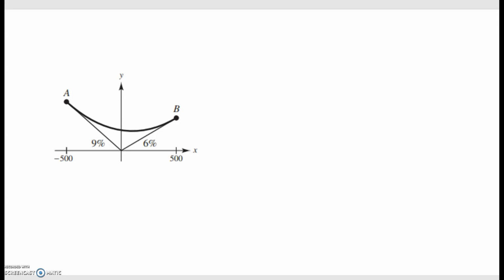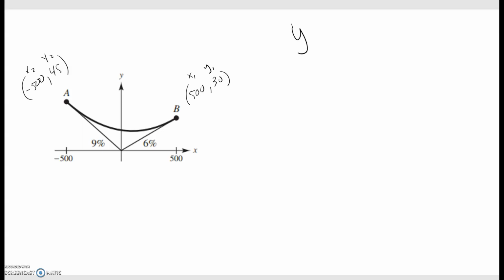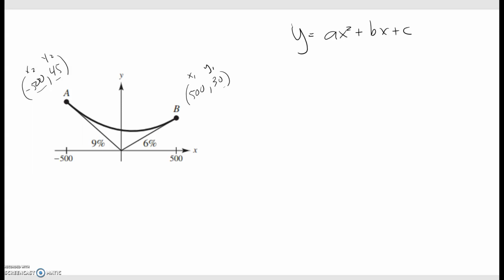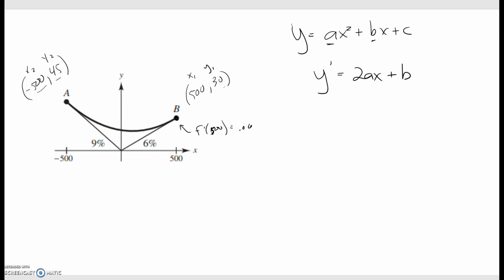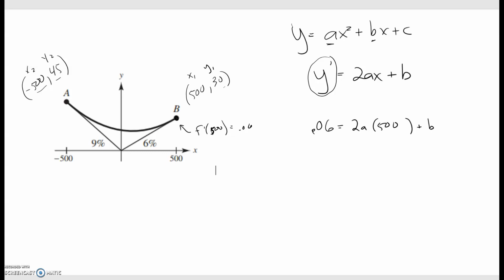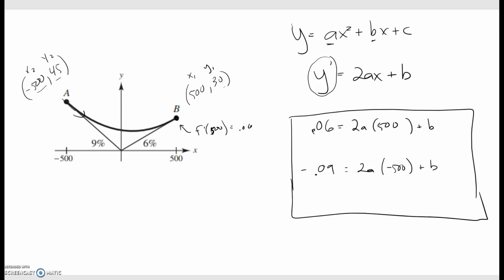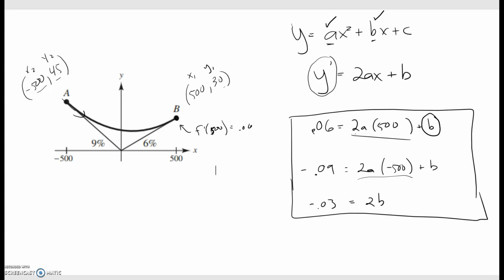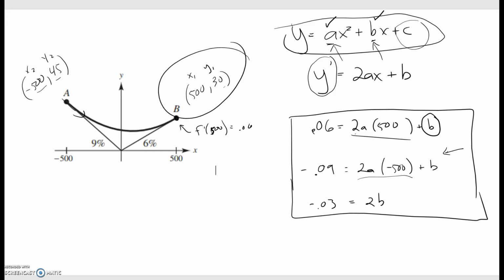Find equation of quadratic given two points